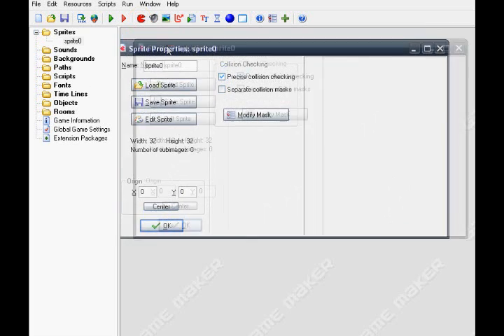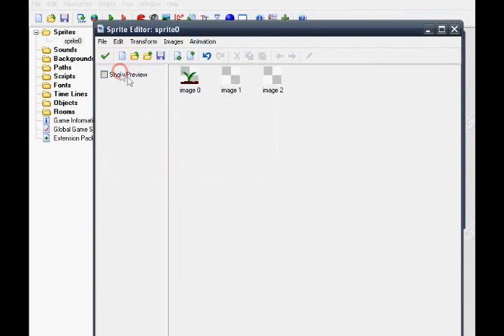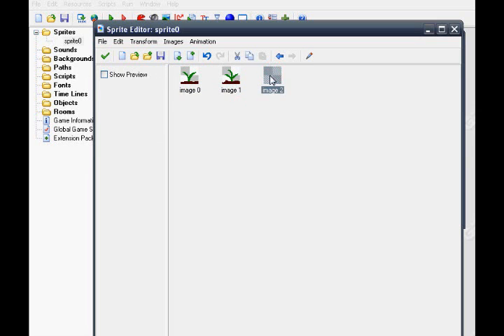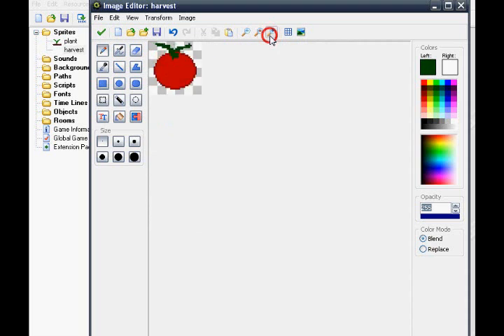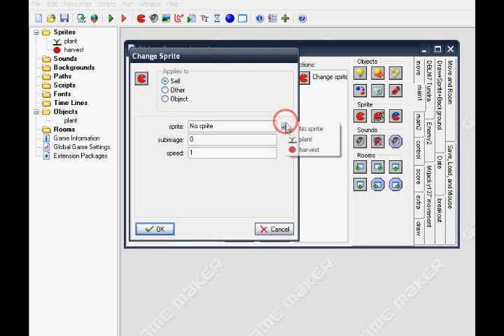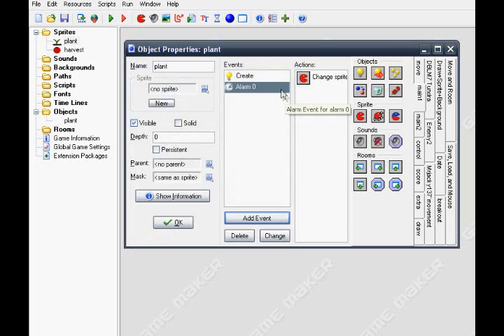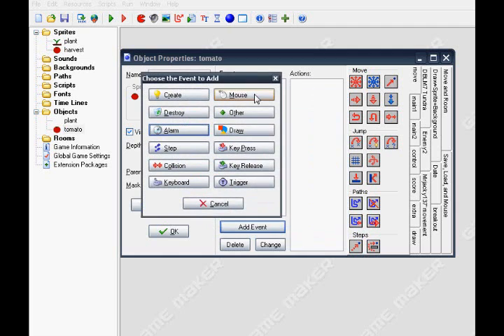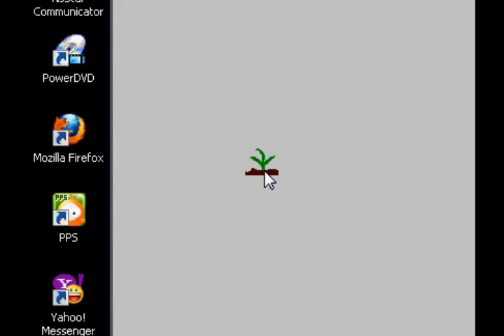game maker planting tutorial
This tutorial will show you how to make a "Planting system" and master the alarm system .